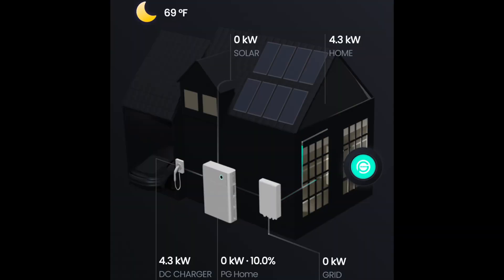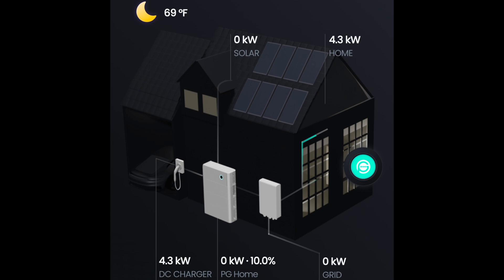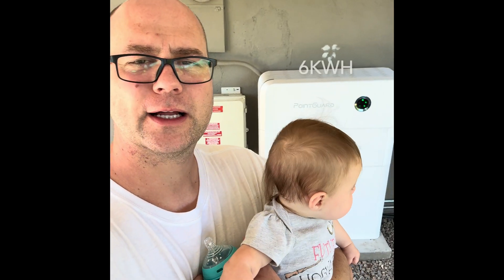Pointguard/Sigenergy V2X- Rivian powering whole house overnight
This is a short video I slapped together showing the Rivian R1S running the whole house for around 8 hours! The PointGuard V2X module will work with just about any EV, see the list of tested vehicles on their website, but I can personally vouch for the fact that the Rivian and the Ford Mustang Mach E both work and have powered my home! Combining an EV with the PointGuard/Sigenergy system provides an off-grid capable system in any environment, meaning total energy independence.

Adam1421923

Jamar Power Systems in Santee, CA installed my PointGuard Energy system for me. They were great, highly recommended- tell them Adam sent you!

EVBase is a company that I’ve partnered with to give my viewers 22% off with my code TD2025, while I earn a small percentage of each purchase when you use my affiliate link above.